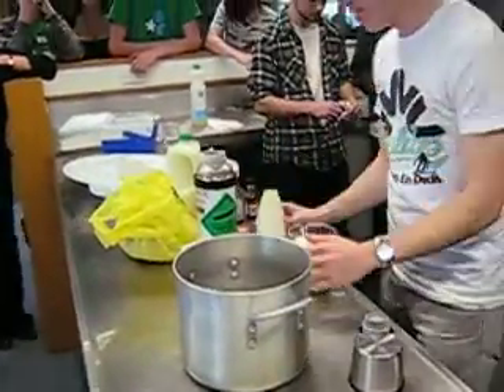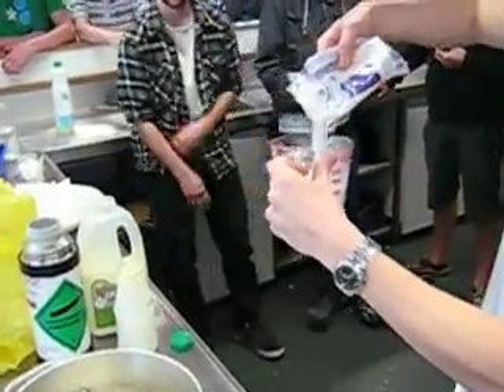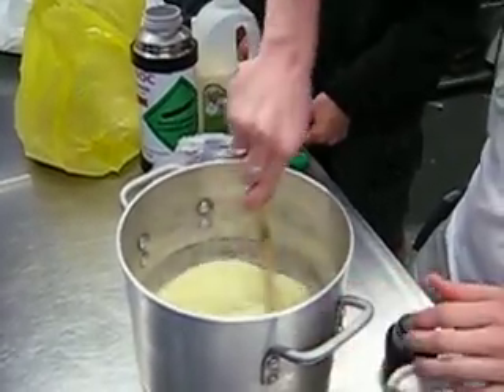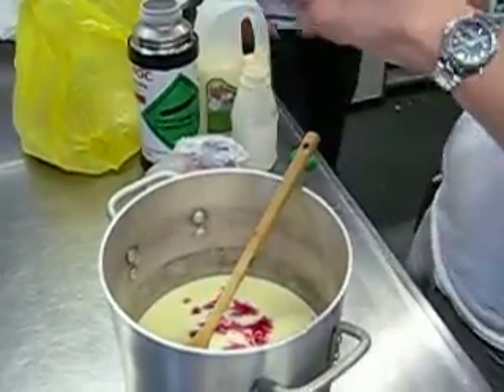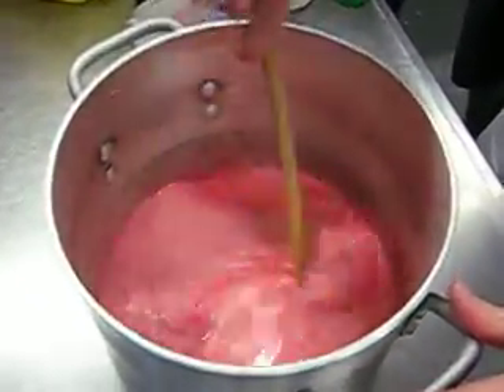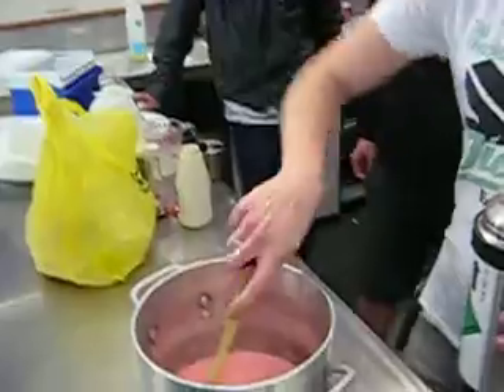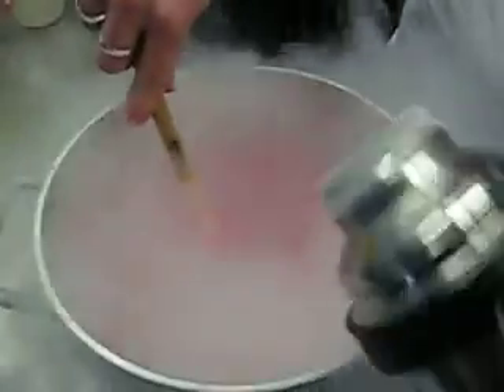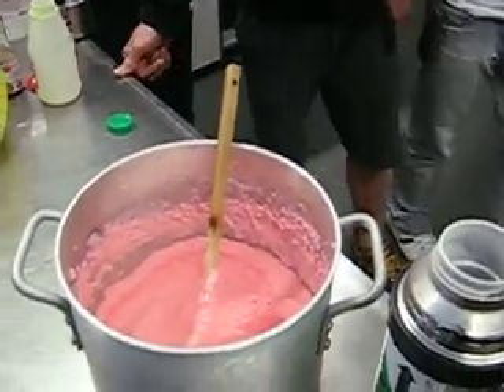Liquid Nitrogen Icecream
As an end of term demonstration I made liquid nitrogen icecream for my senior year 13 students.   The hype spread through the school however and other students turned up to watch.

Essentially liquid nitrogen freezes the water in the milk/cream so fast that only small minute crystals form, at the same time as frothing it up through the rapid boiling of the gas.  These two combined makes a smooth frothy icecream.

Ingredients:
500 mL Cream
500 mL Green Milk
~ 250 mL (a cup) of Castor Sugar
5 mL Strawberry Essence
5 mL Vanilla Essence
4 drops Red Food Colouring

Mix together as shown, then pour in roughly a litre of liquid nitrogen slowly.